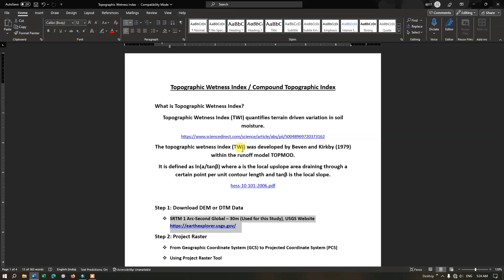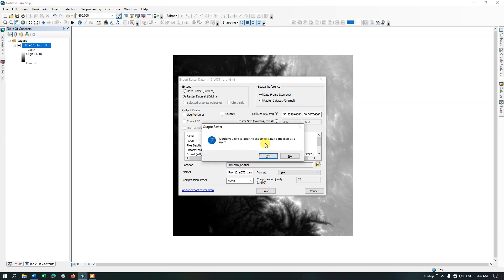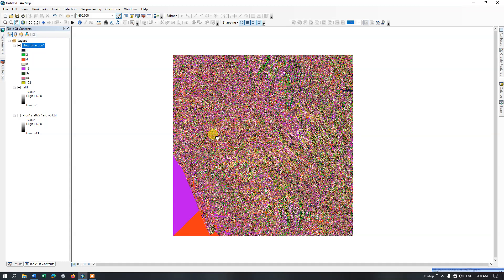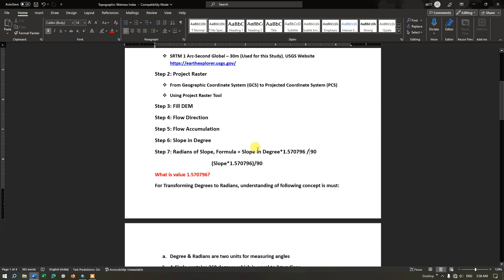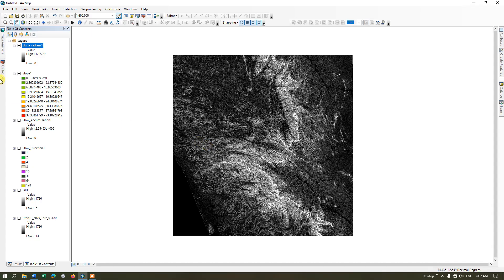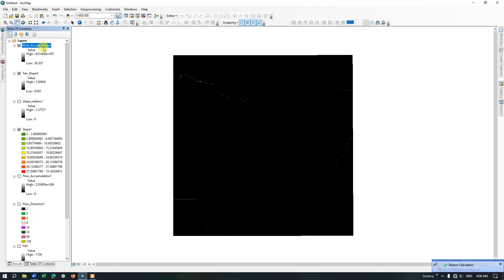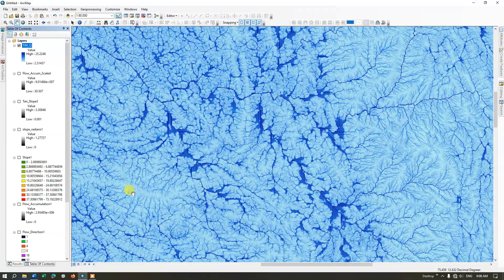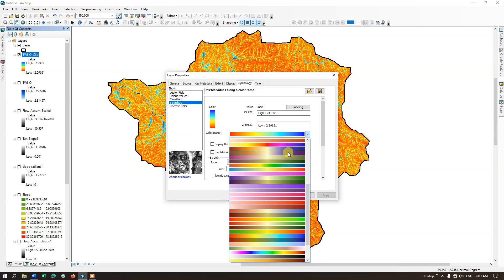Calculating Topographic Wetness Index in ArcGIS | 2023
Welcome to our comprehensive tutorial on calculating the Topographic Wetness Index (TWI) using ArcGIS! 🌊
In this video, we'll walk you through the step-by-step process of deriving TWI, a crucial parameter in hydrology and environmental studies. Whether you're a GIS professional, a student, or someone interested in understanding the science behind terrain wetness, this tutorial has got you covered.
If you have any questions or suggestions for future videos, please leave them in the comments section below. Happy mapping! 🗺️📚
What is Topographic Wetness Index (TWI)?
Topographic Wetness Index (TWI) quantifies terrain driven variation in soil moisture.
The Topographic Wetness Index (TWI) was developed by Beven and Kirkby (1979) within the runoff model TOPMOD.
It is defined as ln(a/tanβ) where a is the local upslope area draining through a certain point per unit contour length and tanβ is the local slope.
 SRTM 1 Arc-Second Global – 30m (Used for this Study), USGS
Link for Downloading Word Document on TWI:
Steps in Calculating Topographic Wetness Index:
00:00 Introduction
00:30 Adding DEM Data
00:46 Project Raster GCS to PCS
02:11 Fill DEM
03:13 Flow Direction
04:03 Flow Accumulation
04:47 Slope in Degree
05:37 Radians of Slope
07:30 Tan Slope
09:14 Flow Accumulation Scaled
10:43 Topographic Wetness Index (TWI)
11:38 Changing Color / Symbology
12:58 Clipping Raster